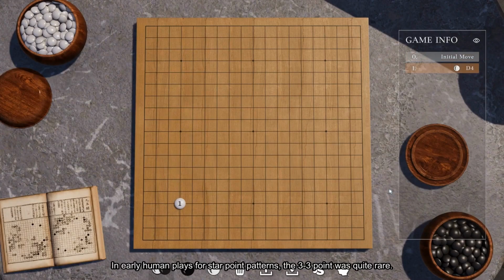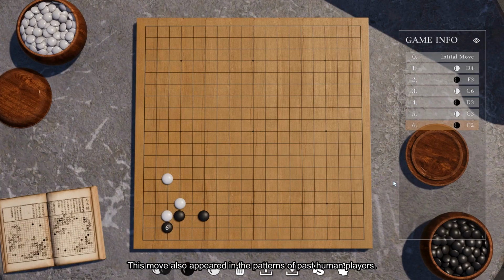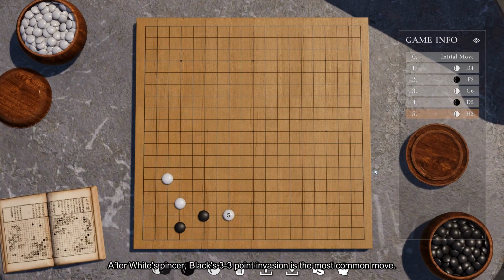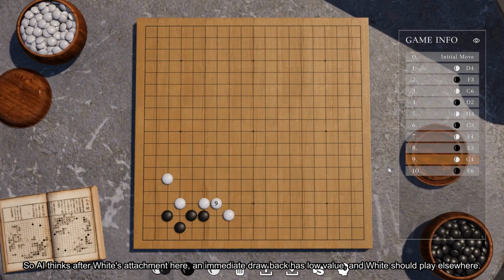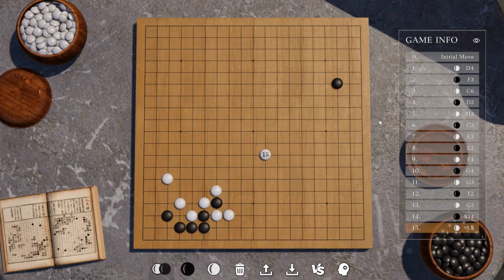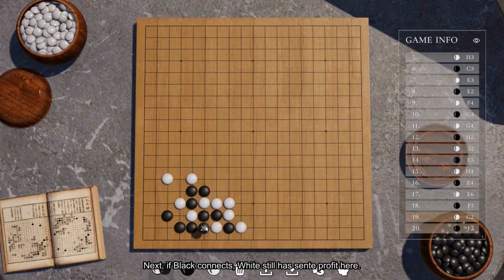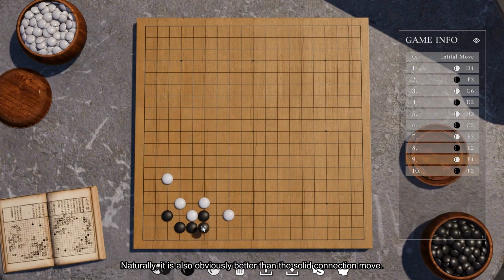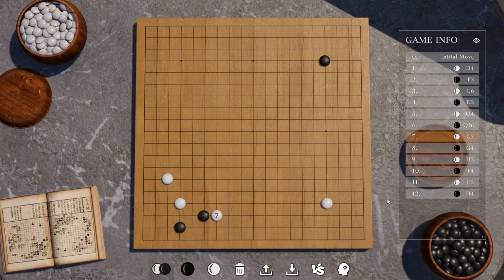Reviewing Patterns Changed by AI -- Lesson 2